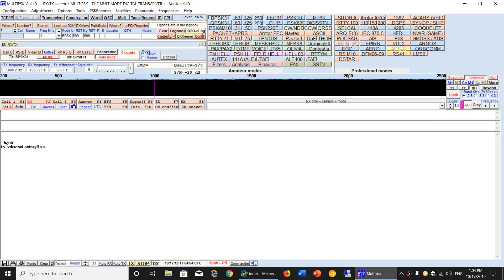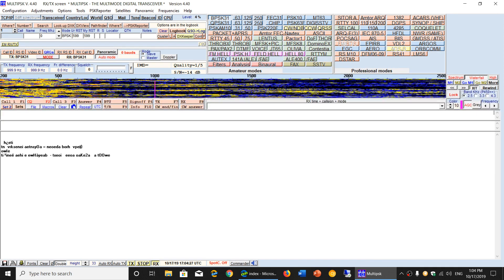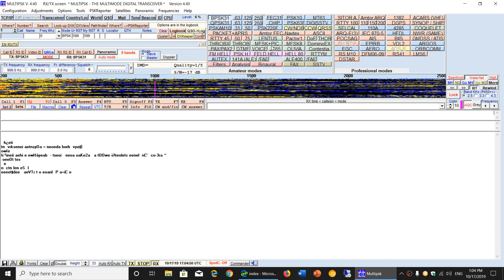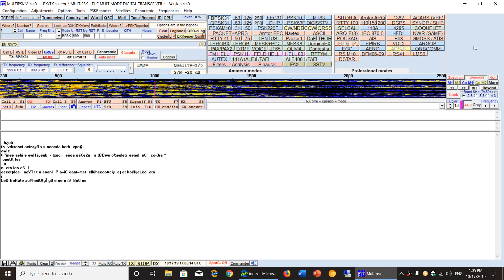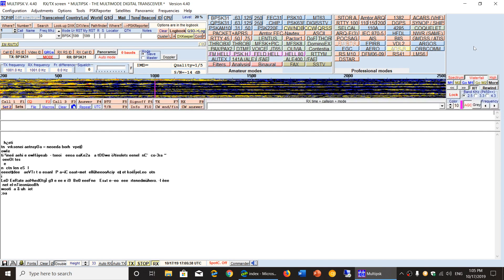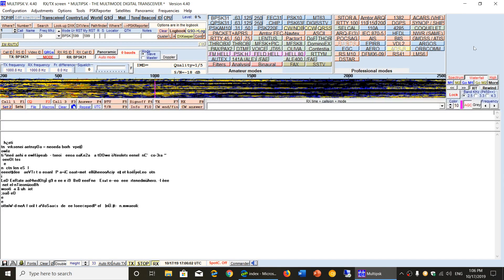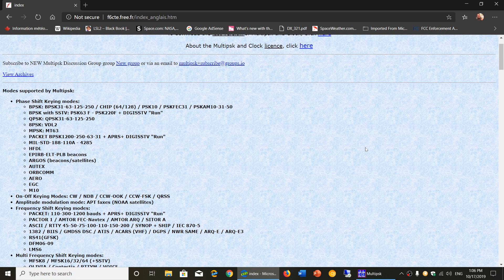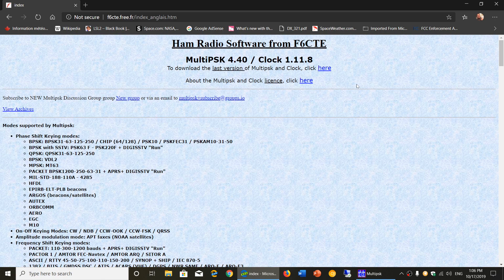Multipsk Digital mode Decoder has improved the interface in latest version October 17th 2019